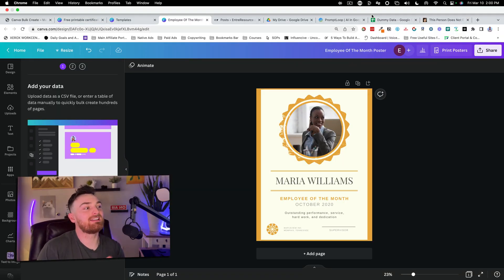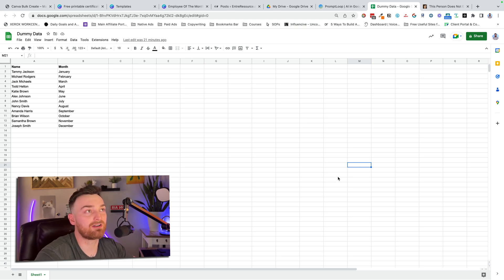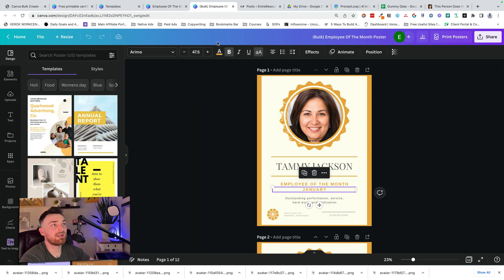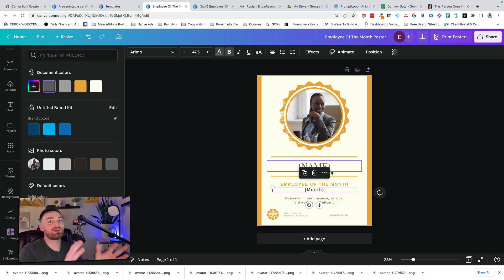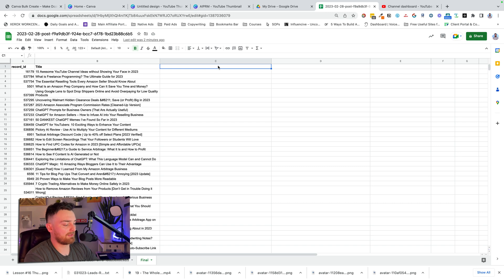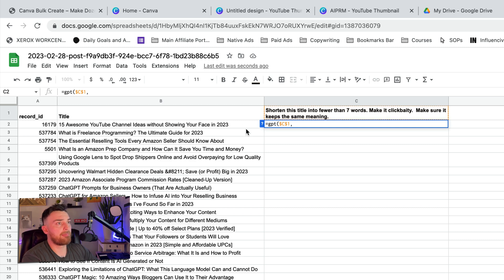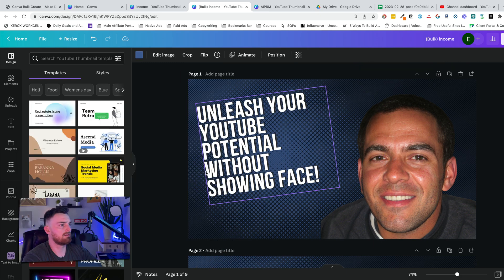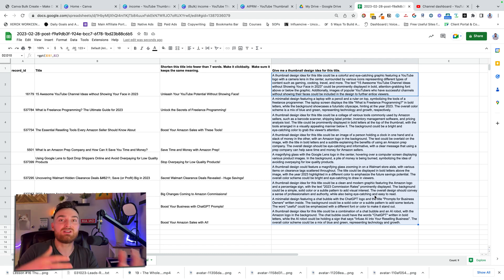"Unlock Insane Design Productivity with Canva and ChatGPT!"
Use Canva Bulk Create + ChatGPT inside of Google Sheets (free add on linked below) to create tons of designs with a few clicks.

Some ideas on ways you could use this feature (I barely scratched the surface in the video) include.

-Bulk intro videos
-Bulk instagram stories
-Bulk memes
-Bulk quotes
-Bulk business cards
-Bulk Facebook posts